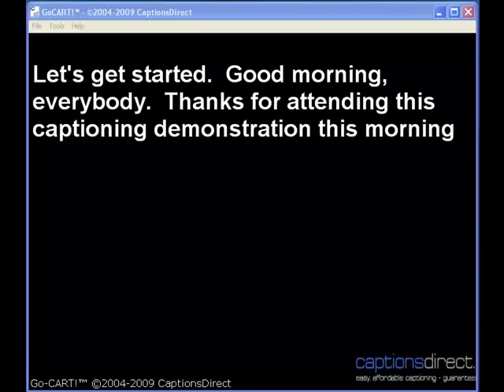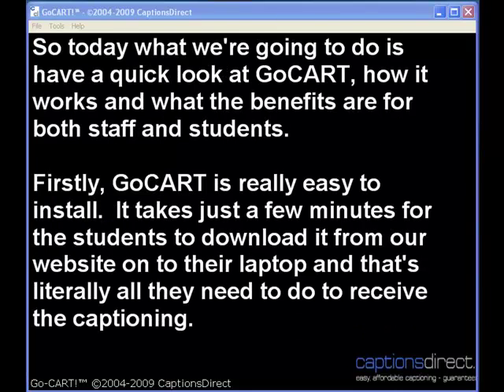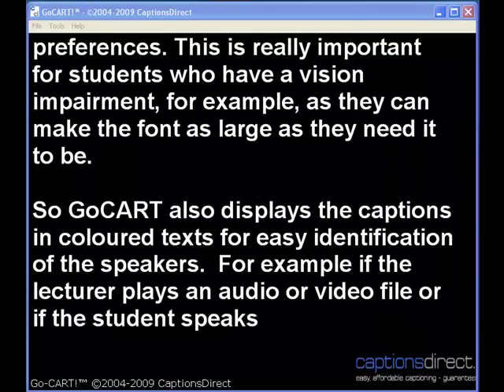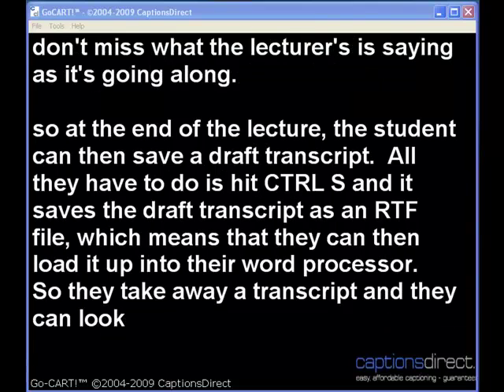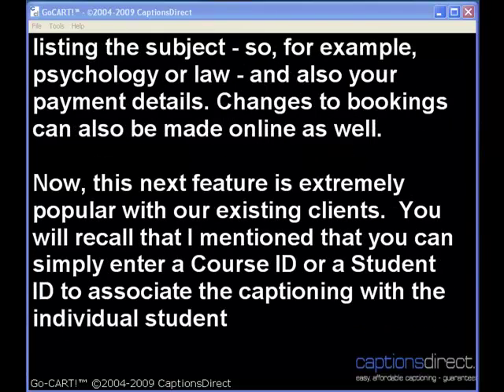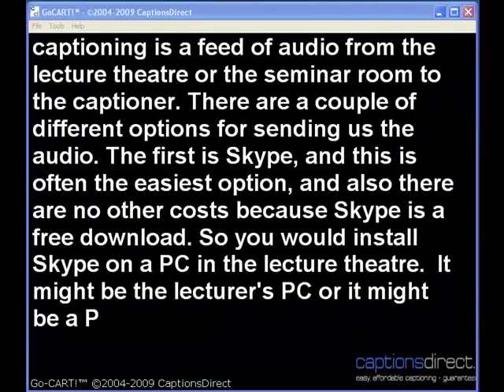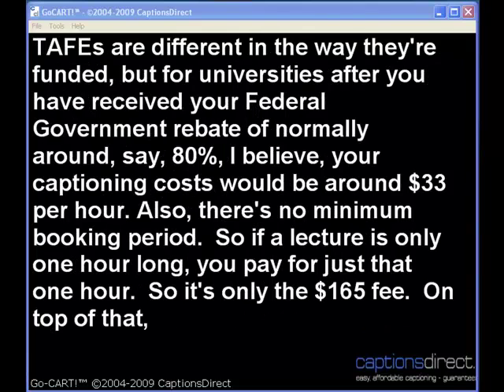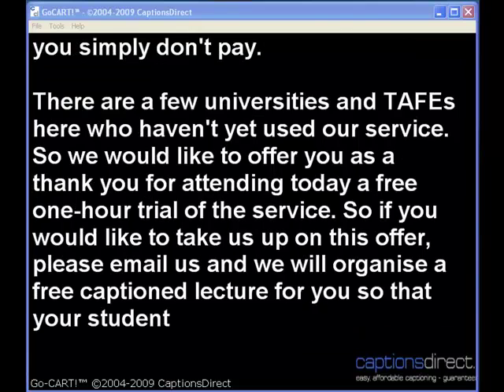live_uni_demo.mp4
Live demonstration of CaptionsDirect for uni and TAFE staff.